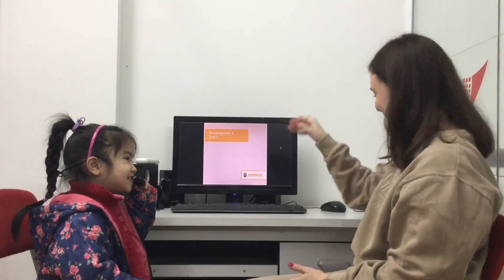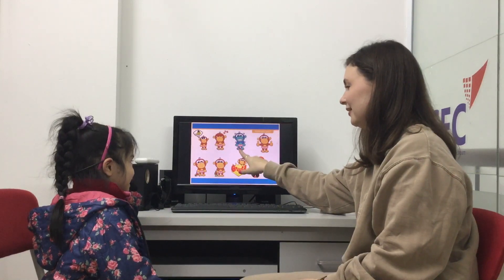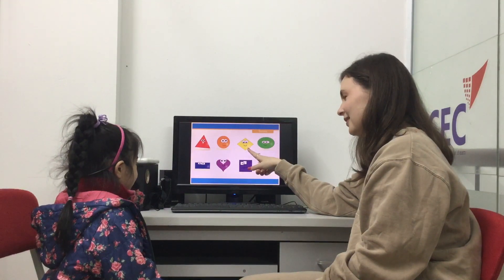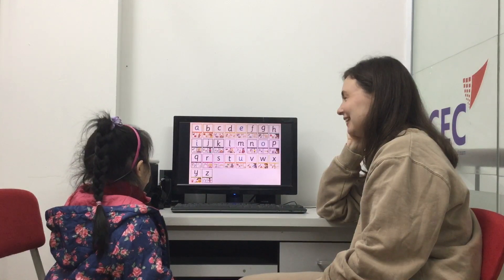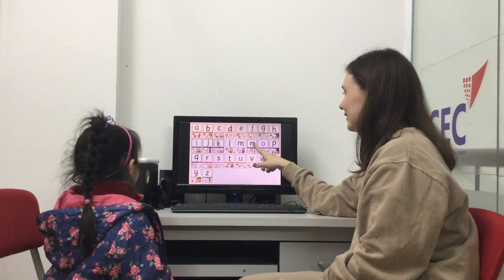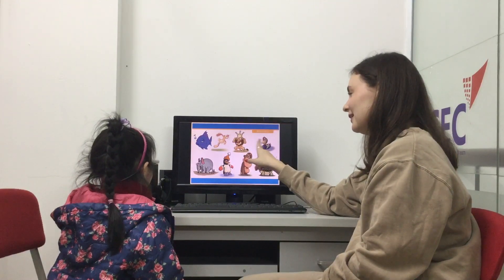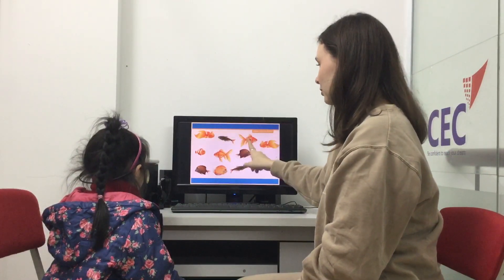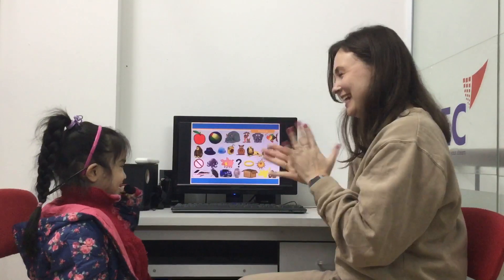CEC VQ2 | KG1E | VIDEO TEST 1 | TRỌNG TIÊN